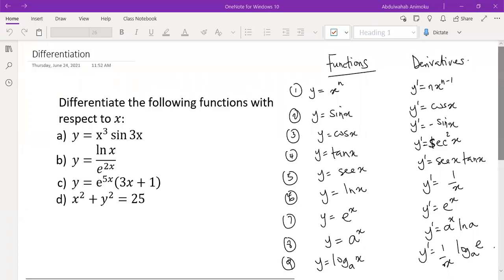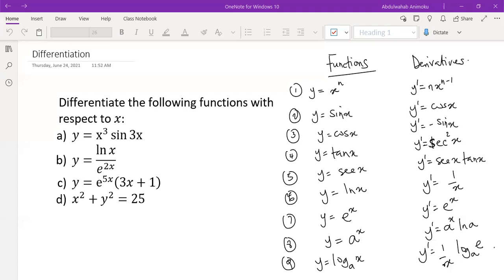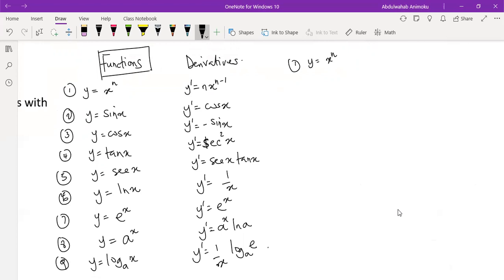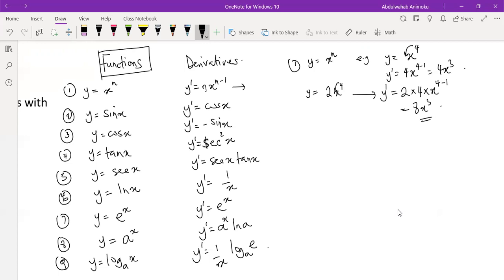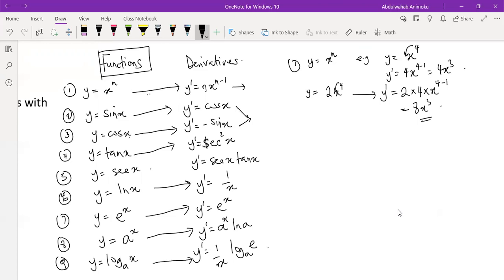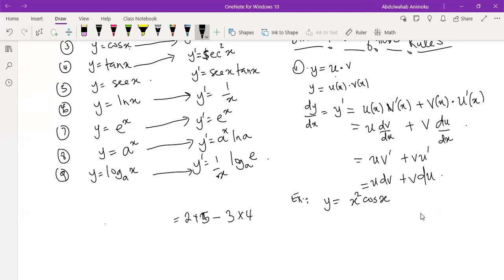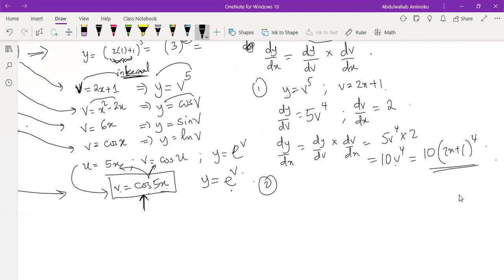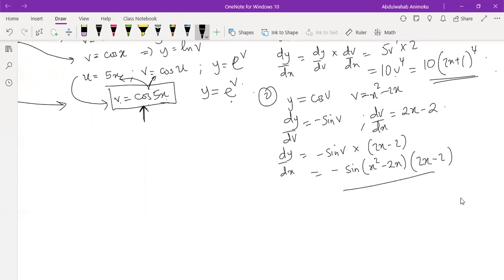Techniques of Differentiation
In this video, we look at how to differentiate basic functions and various techniques of differentiation